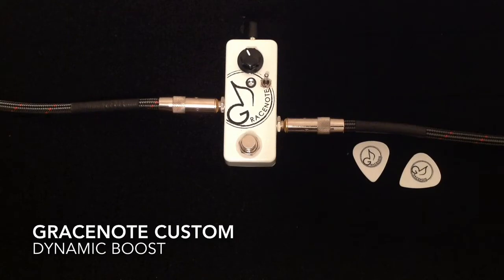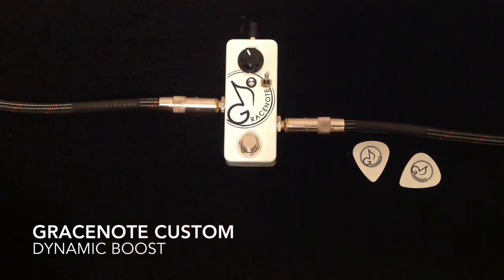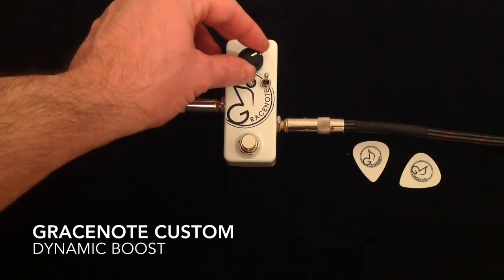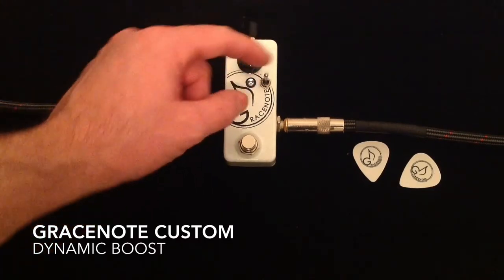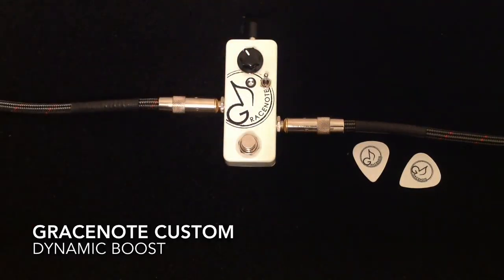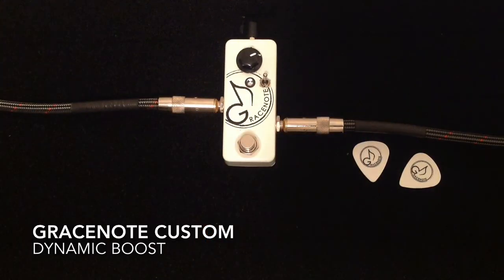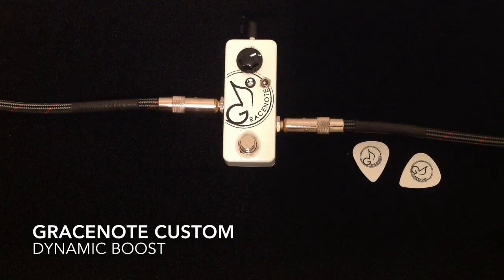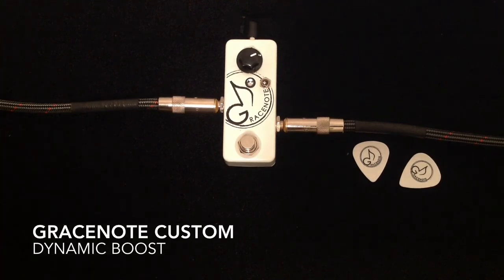Gracenote Custom Dynamic Boost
This is a demo video of the Gracenote Custom Dynamic Boost Pedal, for boosting your guitar and pushing your amps tubes into wonderland.

Boost pedal that responds to your playing. Whether you reign it in for some great clean boost, or play out for a little bit of dirt, this thing does it all! The tone toggle matches the Dynamic Boost with any type of guitar, whether you want to thicken up your single coils or add clarity to muddy humbuckers, to give you that perfect sound you're looking for.